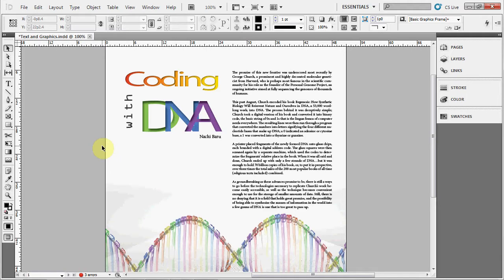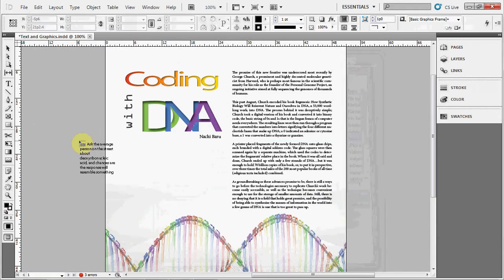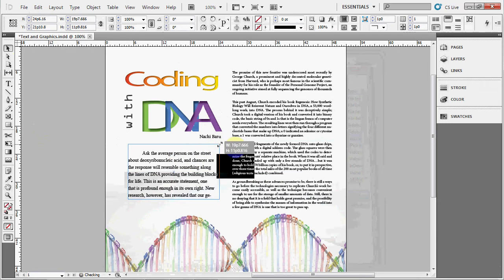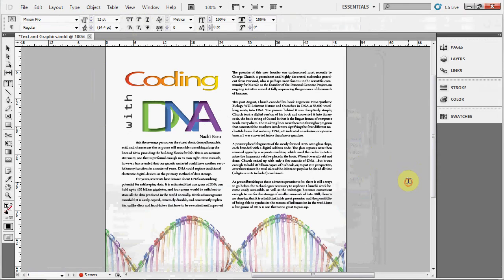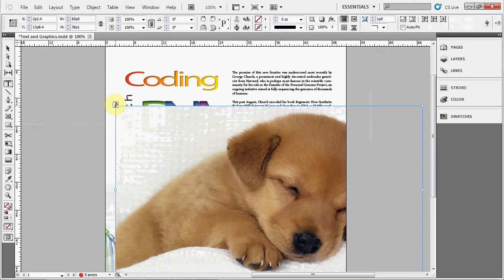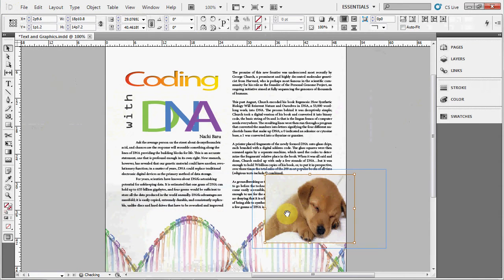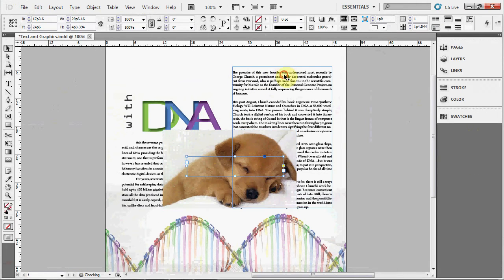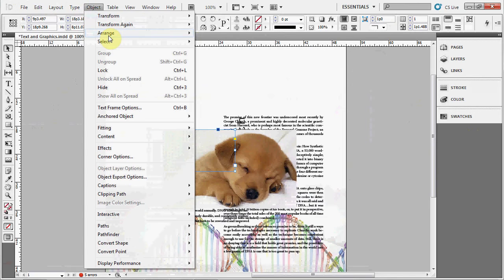Text and Graphics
In this tutorial, we go over how to insert text and graphics, as well as how to edit them. These are very important skills that you will use over and over again every time you layout in Indesign.

The music is a house remix of Lights On produced by Xebra.
Check out their youtube channel